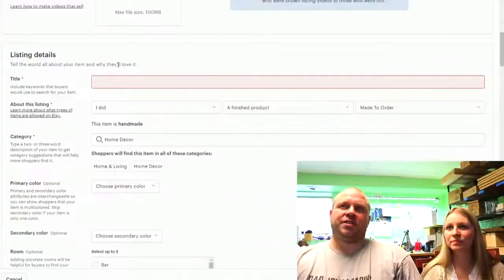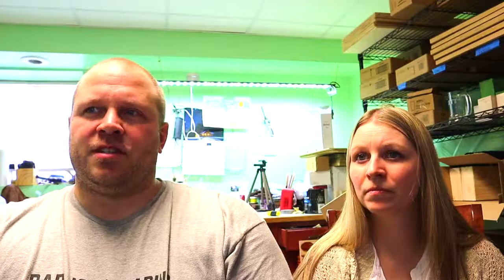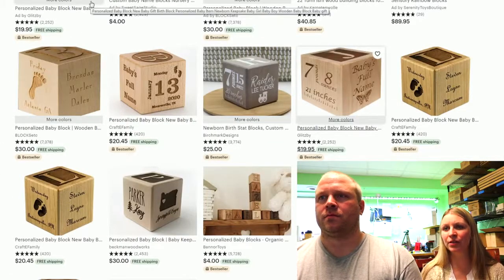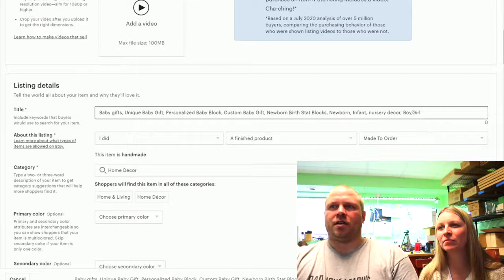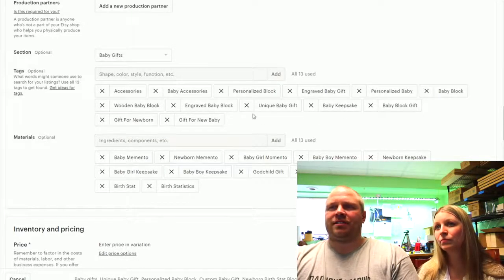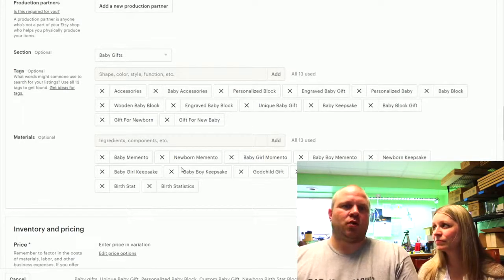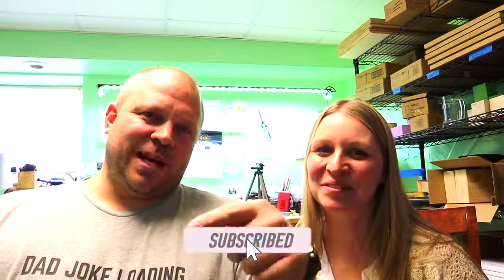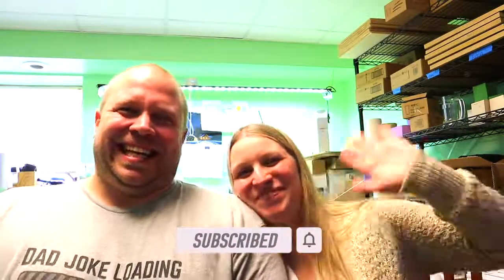Etsy SEO 2021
Today we sharing some tips to help you with Etsy Seo 2021.

  Hi, we are Matt & Sara!  Along with our 4 kids we are fulfilling our dreams of becoming homesteaders.  We support this dream with our laser engraving company and today we are sharing some tips for successful and easy SEO when it comes to Etsy for the 2021 year.

We support our dream by working from home running our laser engraving business.

Join us every week for new videos!🌻

Matt & Sara

Music: Birds in Flight by Dan Lebowitz courtesy of YouTube Library